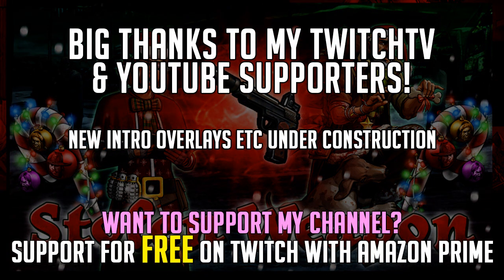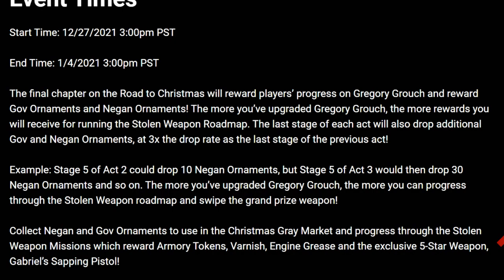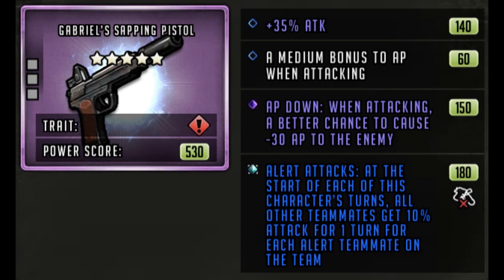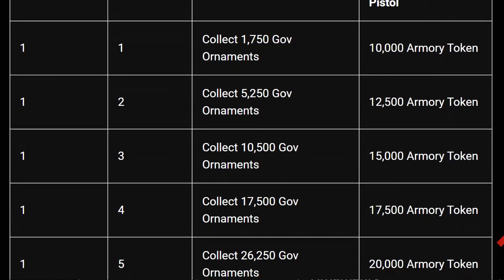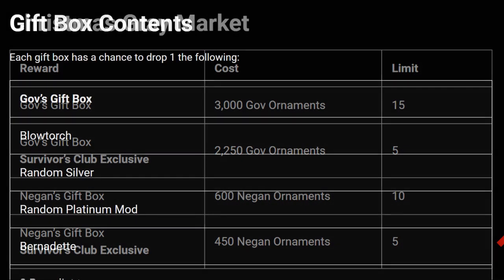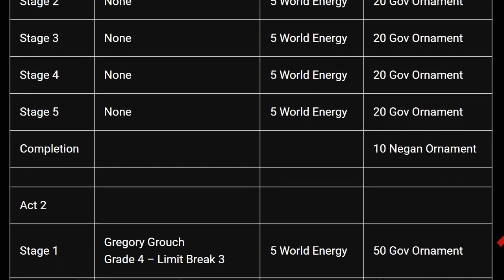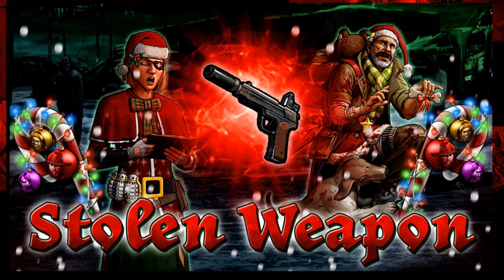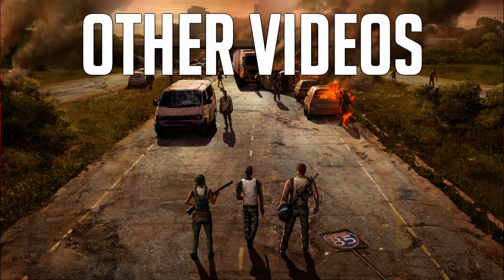TWD RTS: Stolen Weapon Event, Worth It? The Walking Dead: Road to Survival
Video Description